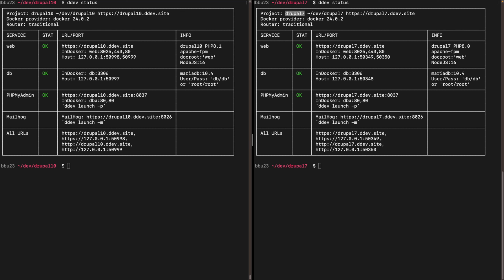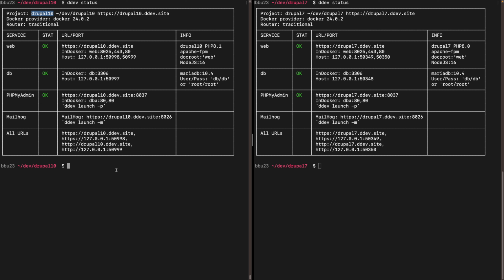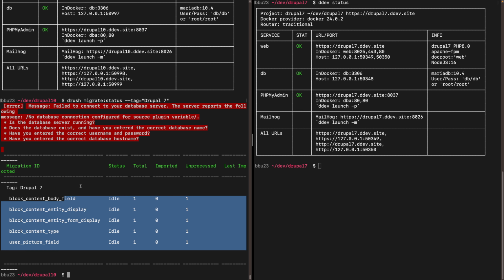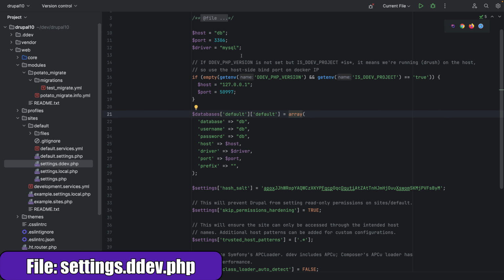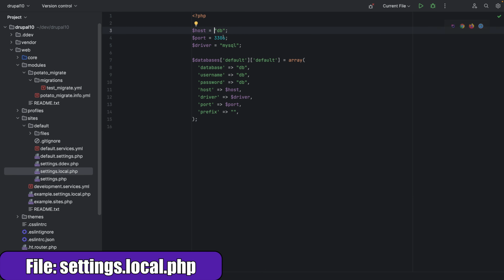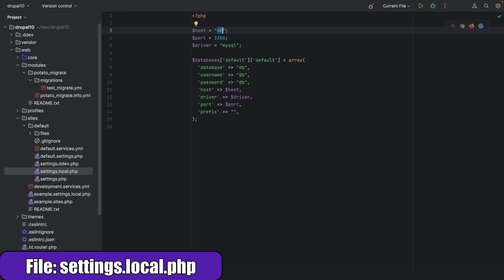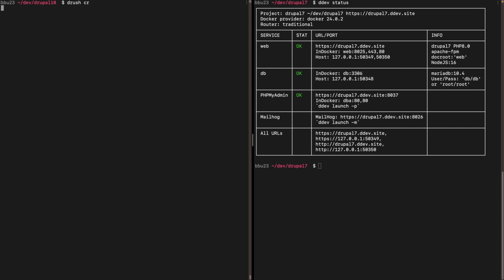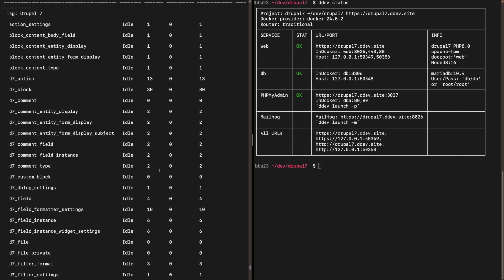Drupal Migrate: How to connect to a Drupal 7 ddev database from a Drupal 10 instance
In this video, I'm showing how to connect to a Drupal7 ddev project from another Drupal10 ddev project.